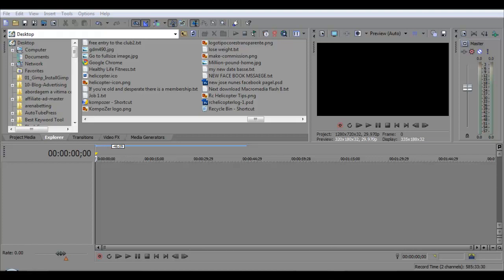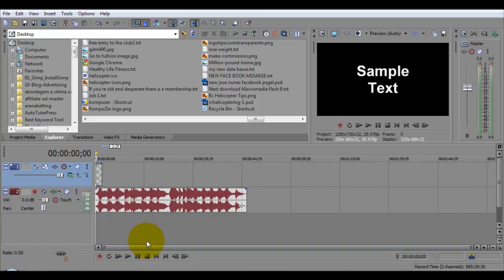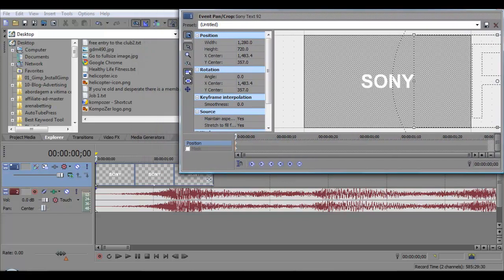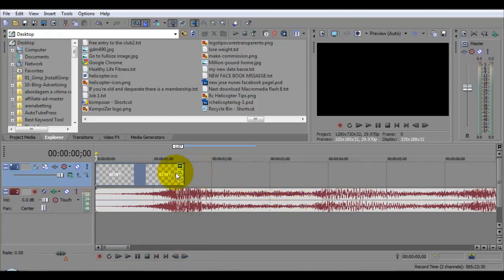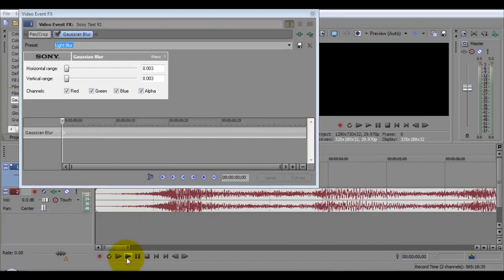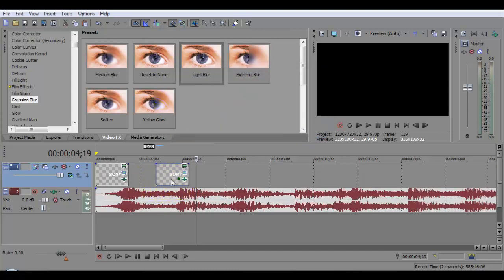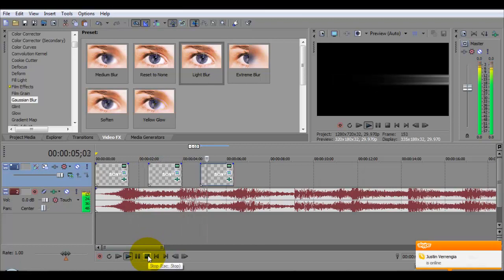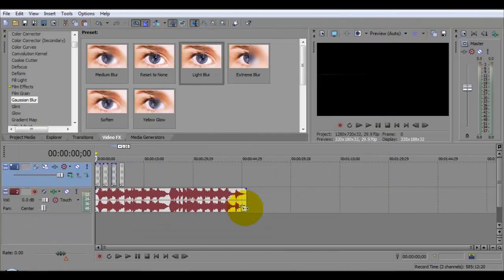Sony Vegas Tutorial: Text Effects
Sony vegas editing tutorial Text Effects created with Sony Vegas pro video editing software, the sound effects used on this tutorial are Pro Scores from video copilot and this video was created by Jose Nunes as part of the YouTube partner program.

Get more videos like this by commenting, rating and subscribing to my YouTube channel this way we know what you want to watch and we will create more and better videos.